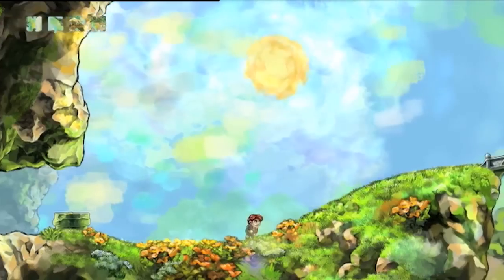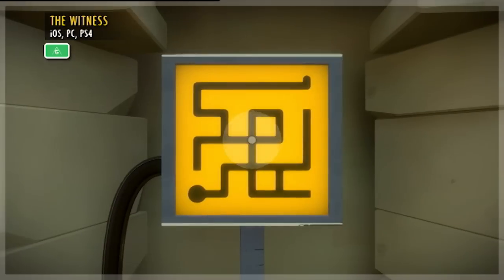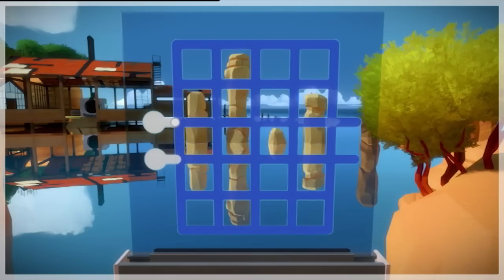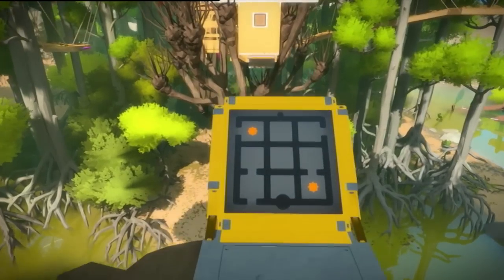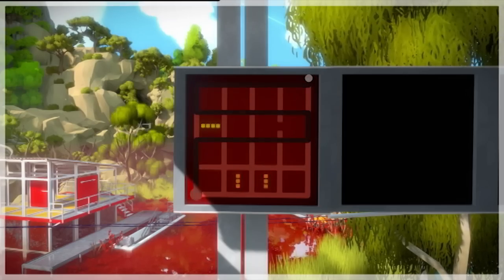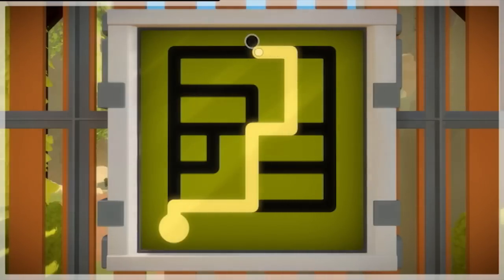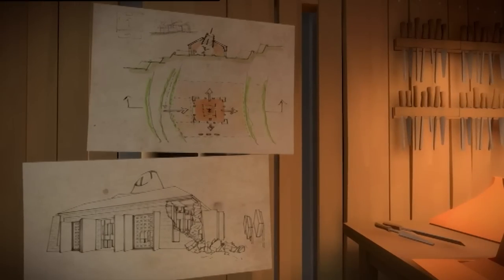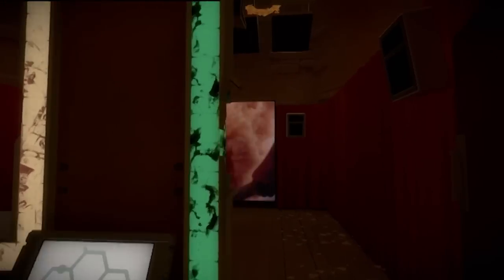The Witness - Review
Bajo and Hex scratch their heads as they puzzle their way through The Witness!

twitter: @GoodGameTV, @bajopants, @hexsteph, @goosemangus, @nichboy, @hingers